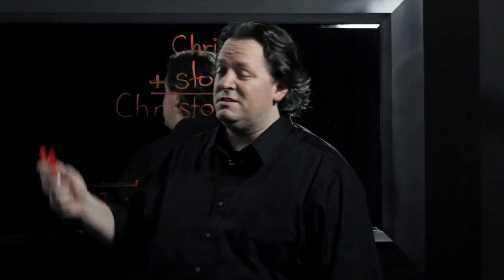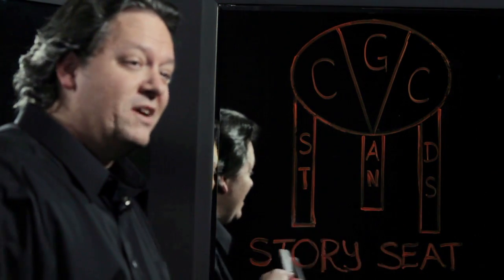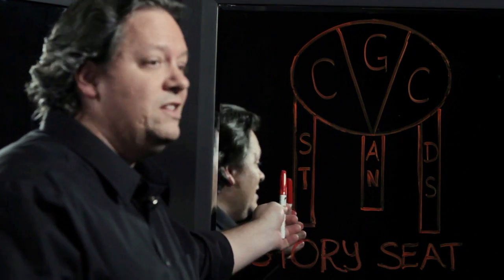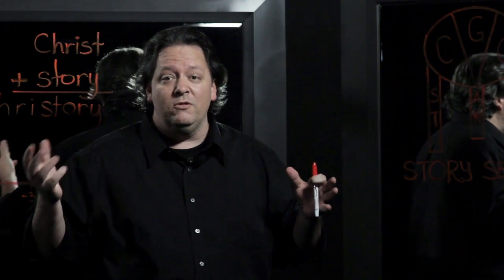STORY=POWER4 [one-on-one] part2:the strategy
STORY=POWER (evangelistic storytelling workshop)
Presenter: David Edgren.
Created by CSPS.
Produced by skaMEDIA.